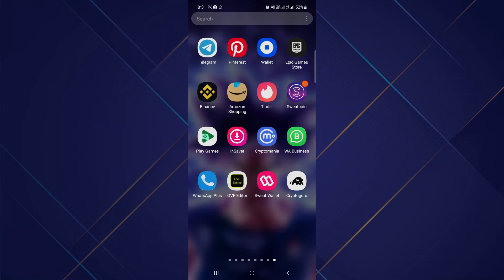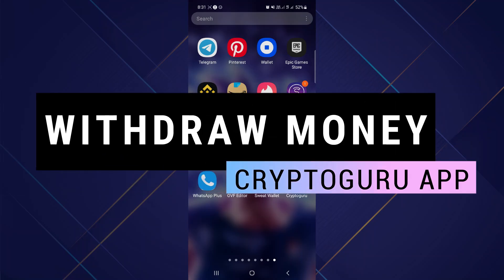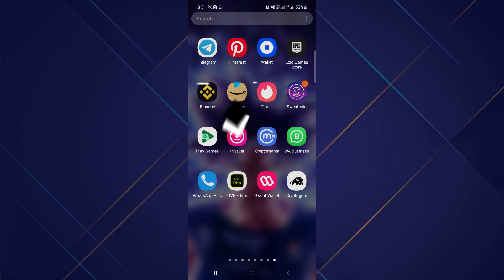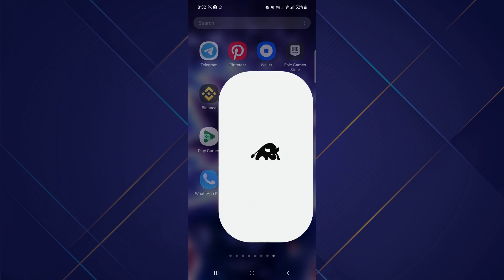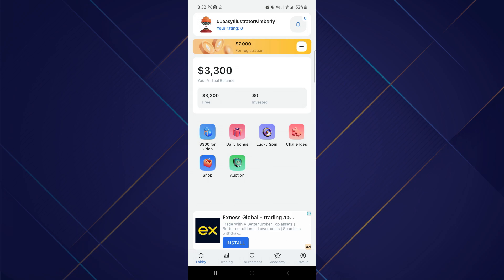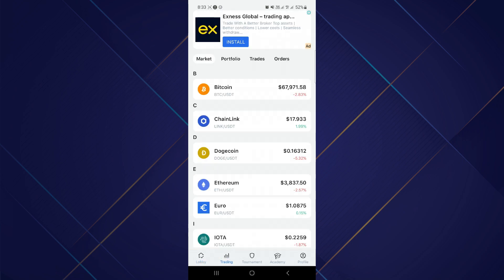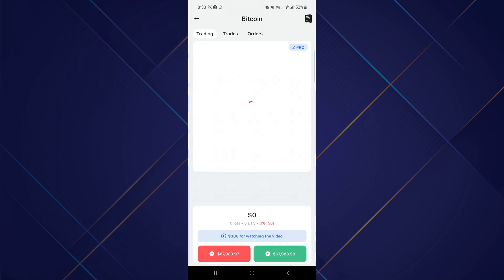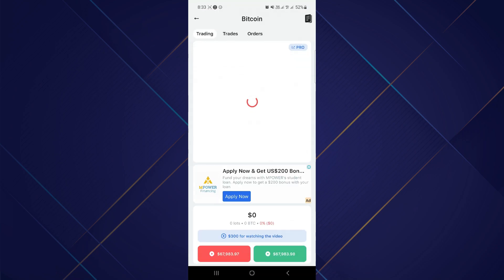How to Withdraw Money on Cryptoguru App | Step by Step (2024)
How to Withdraw Money on Cryptoguru App

In this video I'll show you how to Withdraw Money on Cryptoguru App. The method is very simple and clearly described in the video. Follow all of the steps & Withdraw Money on Cryptoguru App